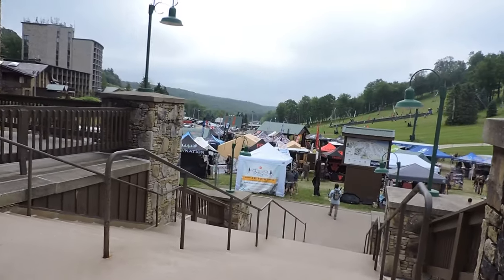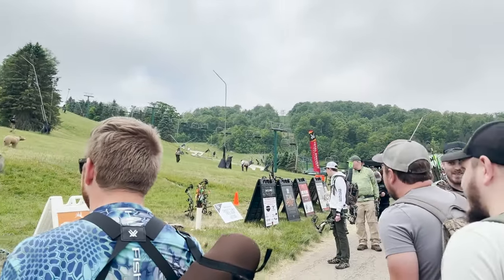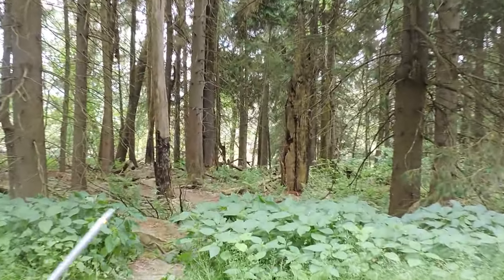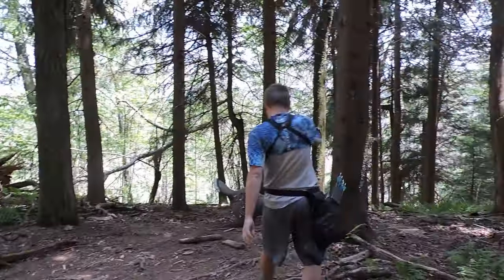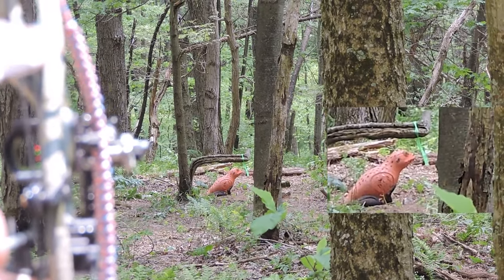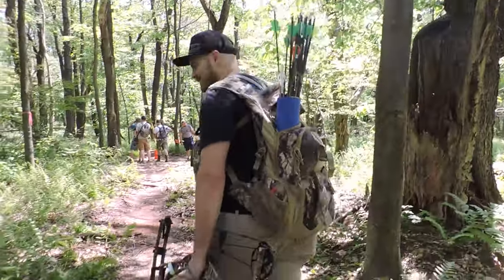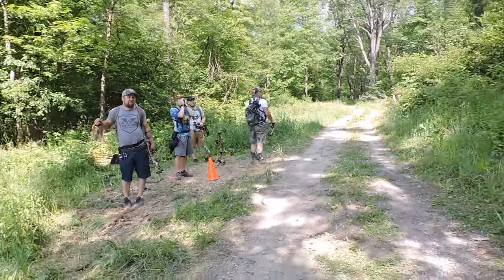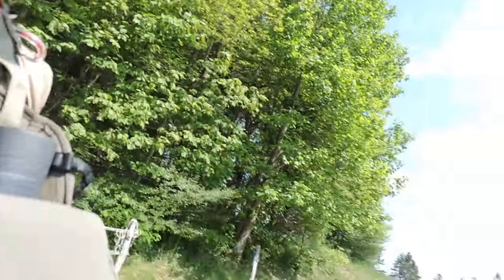Total Archery Challenge (Seven Springs) (Hoyt Course)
Yo Guys! Welcome to our first ever Total Archery Challenge! We only went one day and we went to the Hoyt Course. It was a 40-80 yard course but it didn't really consist much past 60. There were 2 targets that were 76 and 86 yards. We were a bit disappointed in that aspect due to fact we had a few people using fixed pin sights and were only setup for 40-80. There ended up being a lot that were under 40 yards. Anyways, We hope you enjoy this video. We had a ton of fun making it. I highly recommend going and going for more than one day. If you have any questions, feel free to post them in the comments. Thanks again for watching and STAY TIPSY !